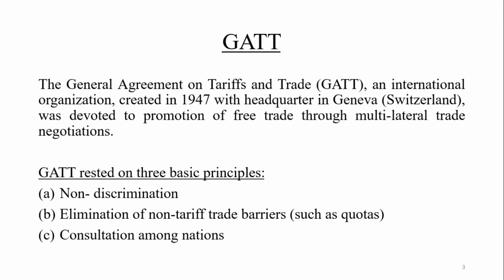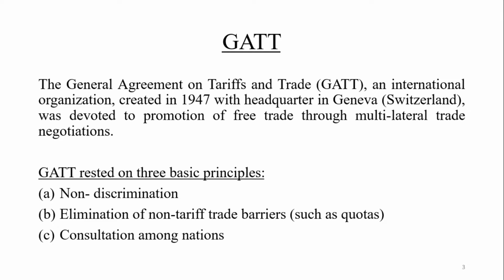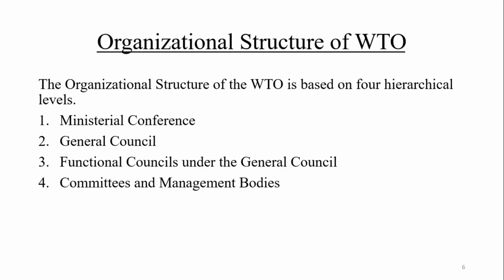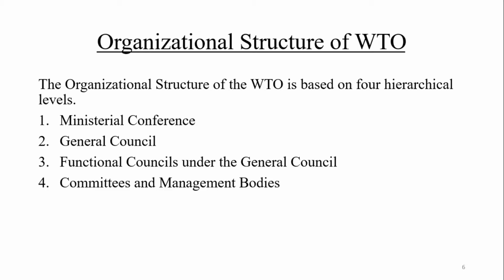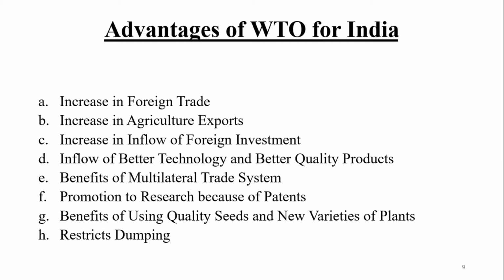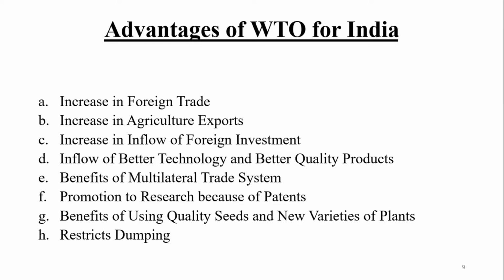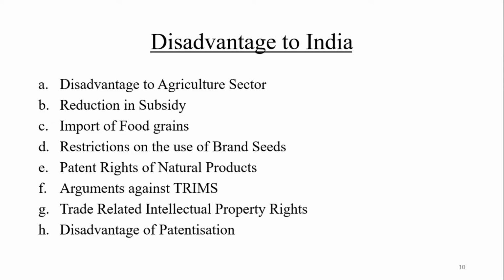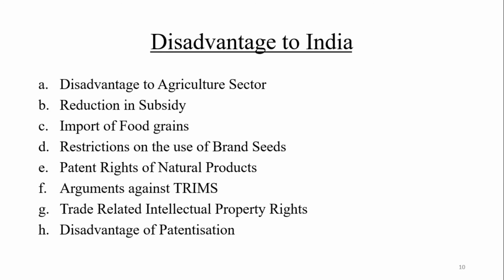World Trade Organization (W.T.O.)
Name of Presenter    :  Dr. Mahak
Designation          :  Assisstant Professor ( Economics )
College              :  Sakshi Malik Government College for Girls, Mokhra

Topic                :  World Trade Organization (W.T.O.)
Class                :  Bachelor of Arts ( Semester 6 )

References:

1. International Economics by Rana & Verma (Vishal Publications)

2. Development & International Economics by T.R. Jain (VK Publications)